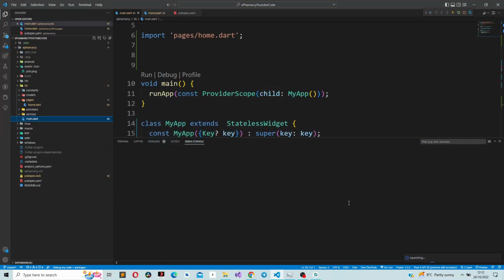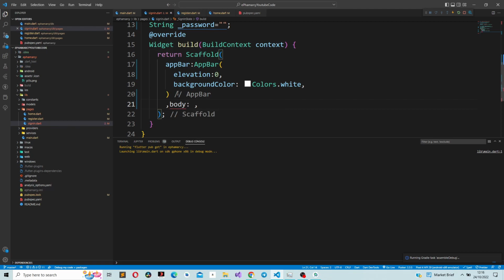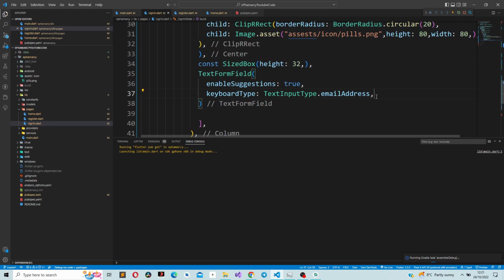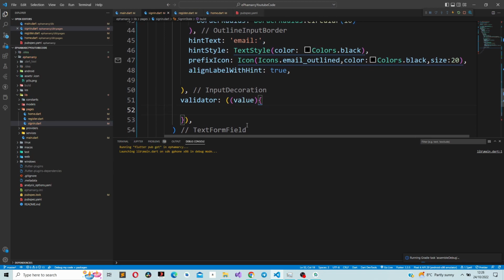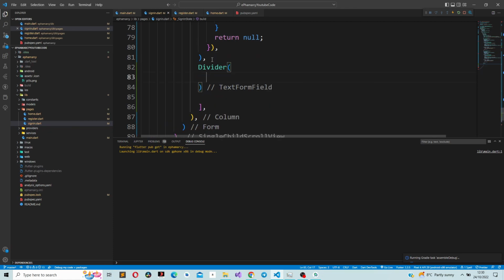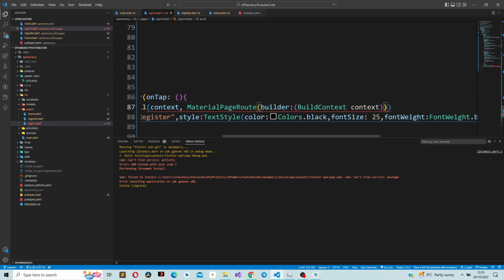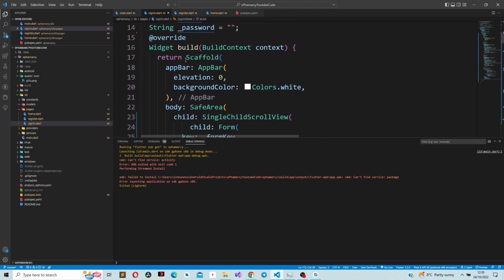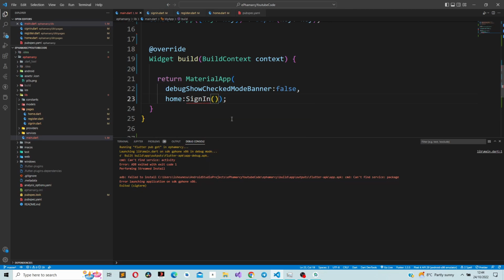#3 Learn Flutter ecommercy app with Firebase backend and Riverpod for State Management